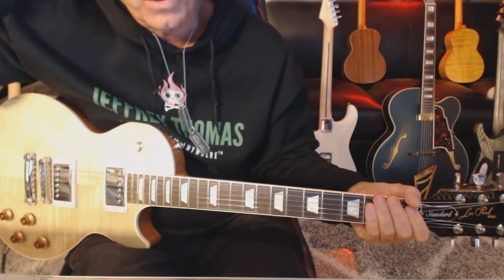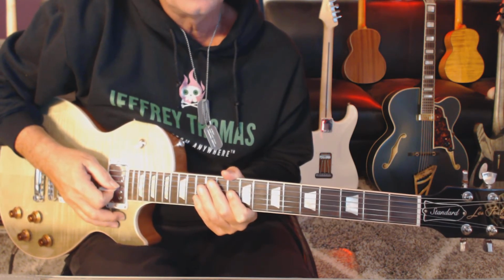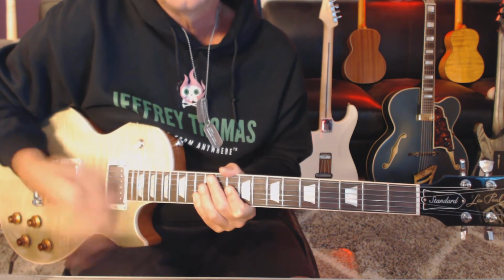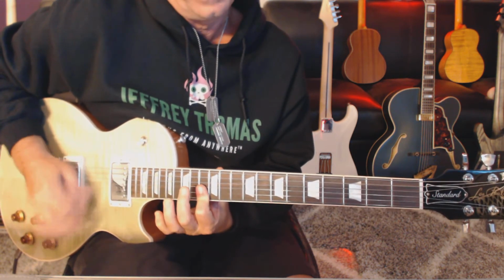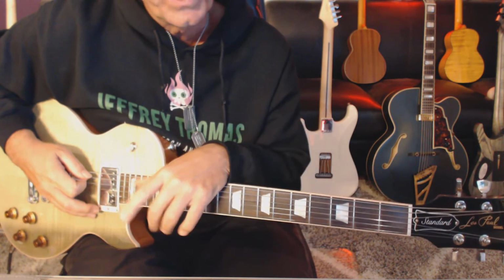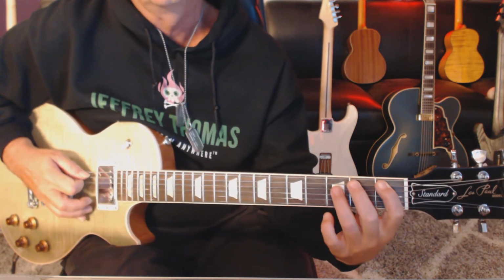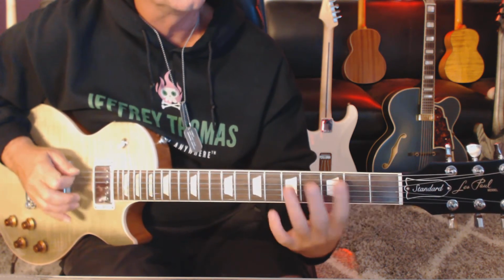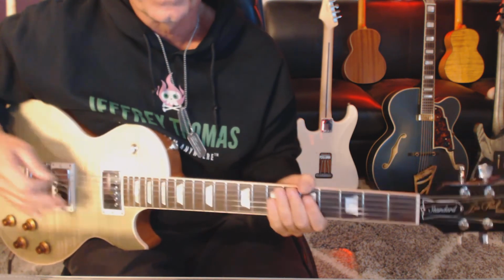Rascal Flatts Life Is A Highway Guitar Tab Preview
🎸 Life Is a Highway Guitar Lesson | Jeffrey Thomas 🎶
Learn how to play “Life Is a Highway” (Rascal Flatts version) on guitar with Jeffrey Thomas! This lesson breaks down the chords, strumming, and lead fills, arranged for one guitar so you can play the full song.

📑 Free Guitar Tab → Request directly from Jeffrey Thomas
▶️ Step-by-step video tutorial included
🎵 Covers rhythm, lead fills, and strumming patterns
🔥 Perfect for intermediate players

✨ What You’ll Learn:
✅ Accurate chord progression
✅ Timing and strumming tips
✅ Fills arranged for single-guitar performance
✅ Practice strategies for the full song